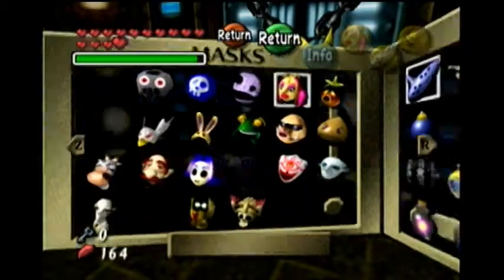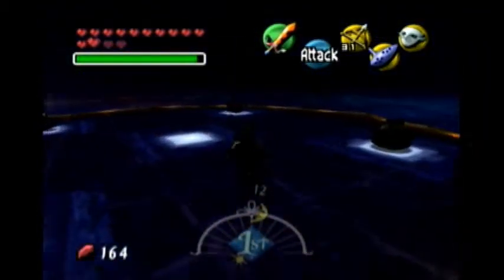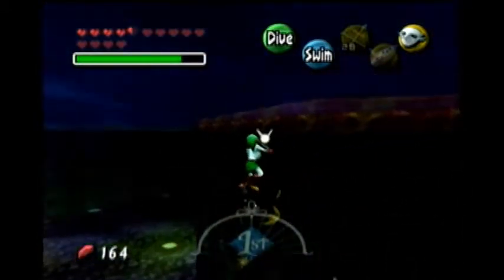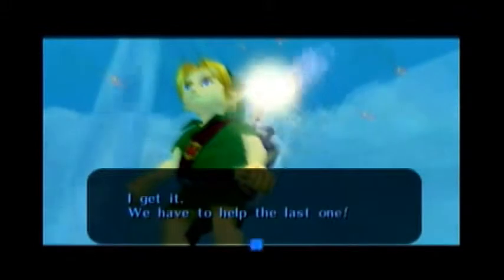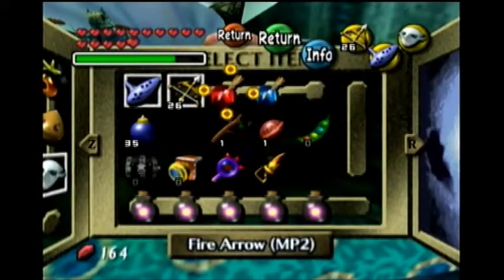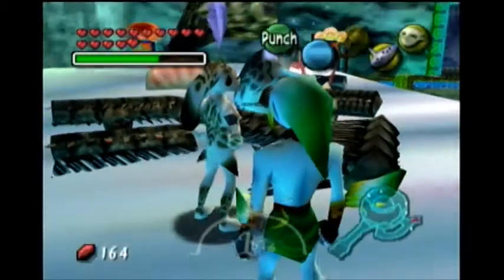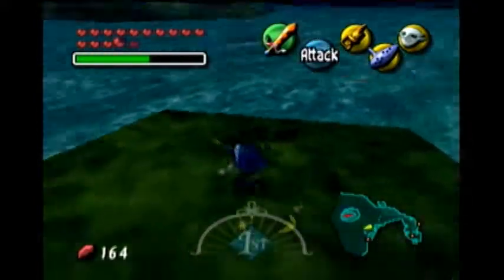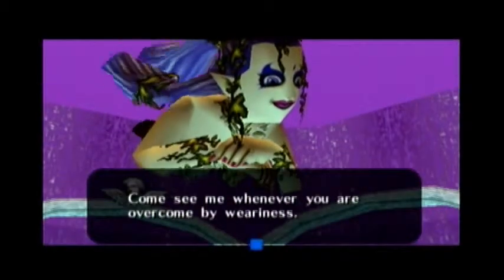Let's Play Legend of Zelda Majora's Mask Part 31: Lulu Gets Her Voice Back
In this part we defeat the boss of Great Bay Temple: Gyorg.  We also get to see an awesome concert from the Zora's.  Also, we increase our defensive strength by taking the Stray Faeries that we obtained in Great Bay Temple to their Great Fairy Fountain.